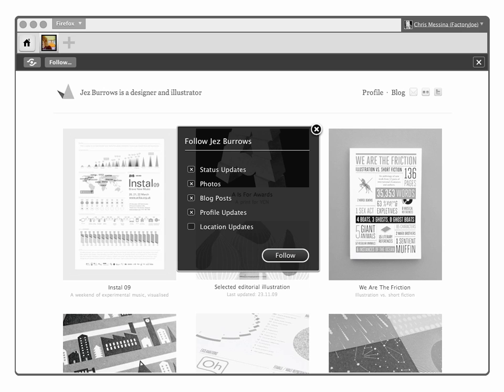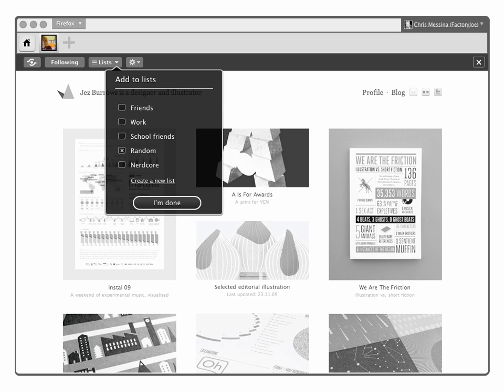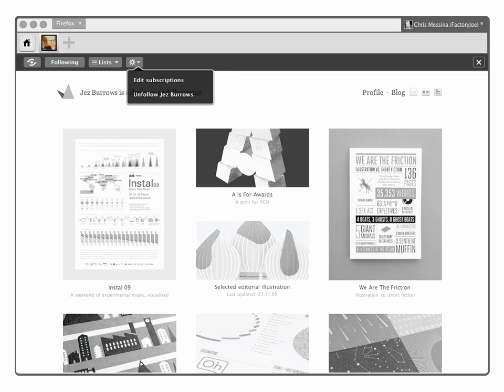The Social Agent - Follow